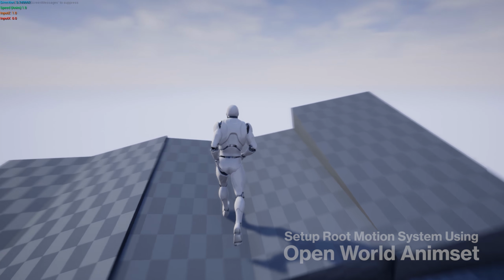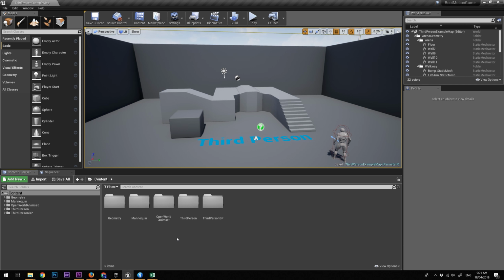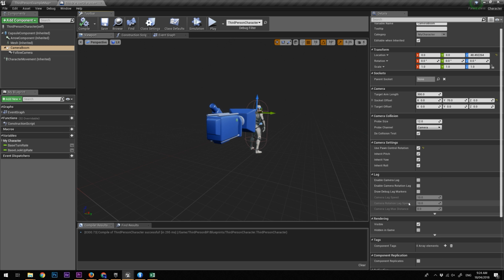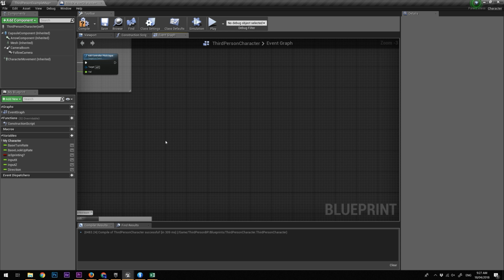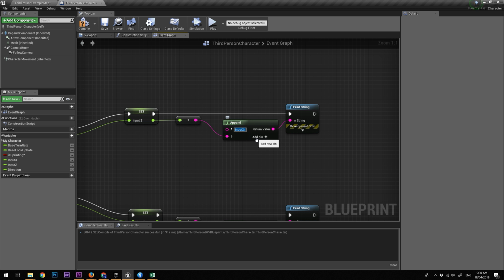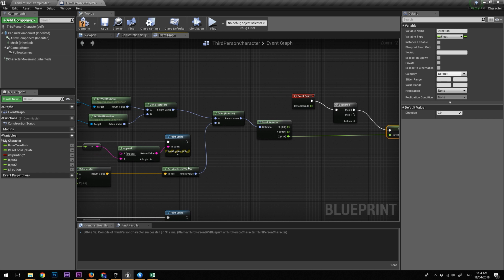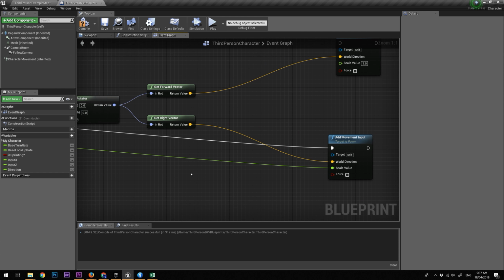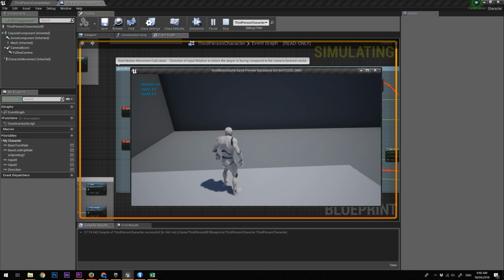Setup Root Motion System with Input Rotation in Unreal Engine 4 - Part 1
Join us on Youtube Gaming and click join next to the like button:

Learn how to setup a Root Motion System in Unreal Engine 4 with Blueprints. We will cover in this tutorial the ThirdPersonCharacter Blueprint setup and how to actually calculate the relative input direction from the camera to the player's forward vector resulting in a correct -180 to 180 degree direction float.

In the next tutorial we will plug the direction float into our Animation Blueprint which we will use to actually drive our animation system.